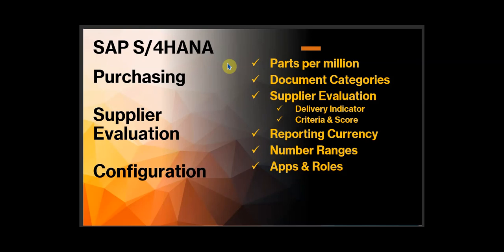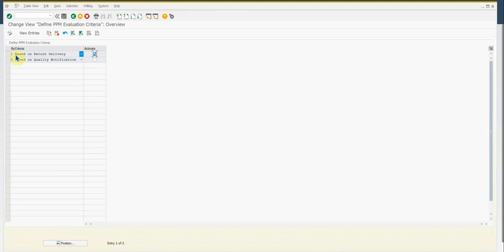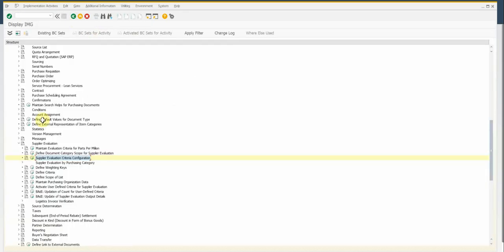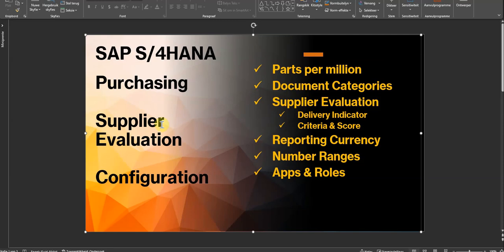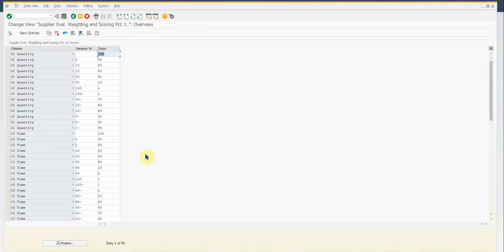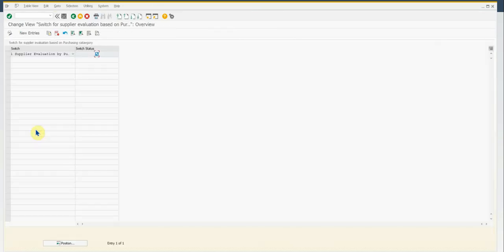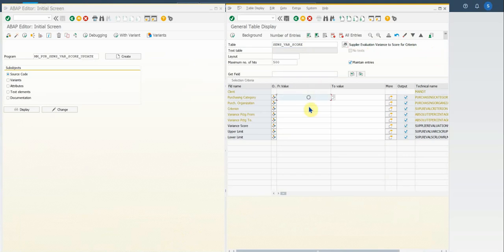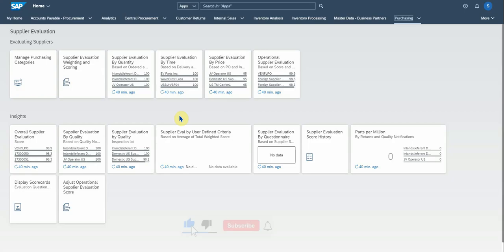S/4HANA Supplier Evaluation Configuration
Learn how to configure S/4HANA Procurement Supplier Evaluation, including Parts per million, Supplier evaluation document categories, Supplier evaluation delivery indicator, Criteria & scores, Switch to supplier evaluation by purchasing categories, Reporting currency, Number ranges, and the apps and roles required.

Chapters
00:00 - Intro
01:00 - Parts per million
02:08 - Supplier evaluation document categories
02:28 - Delivery indicator & quantity variances
03:18 - Criteria & scores
07:43 - Switch to supplier evaluation by purchasing categories.
08:00 - Reporting currency
08:24 - Number ranges
10:09 - Apps & Roles